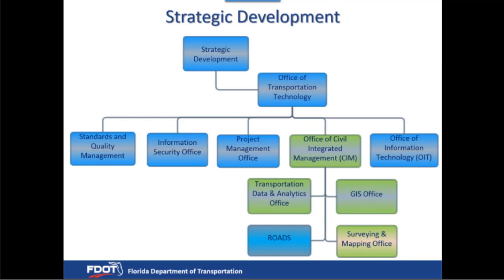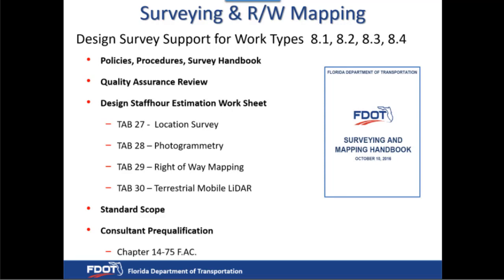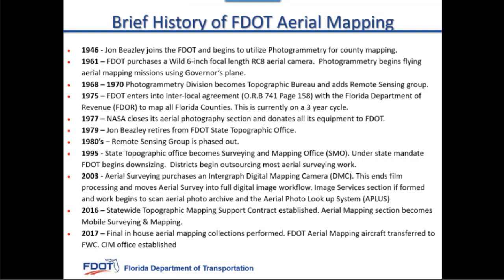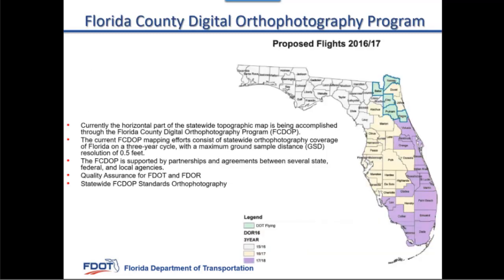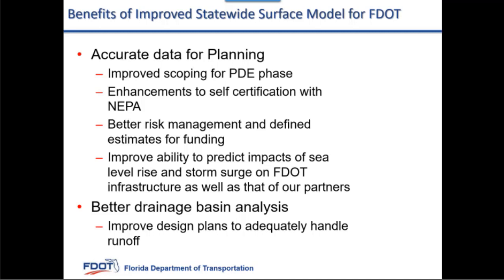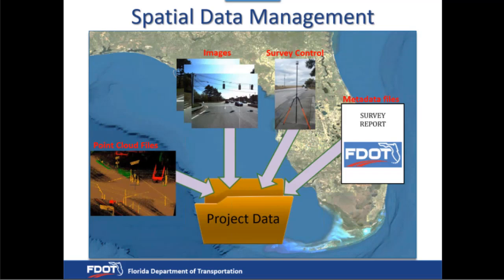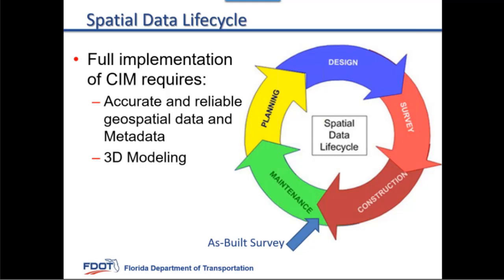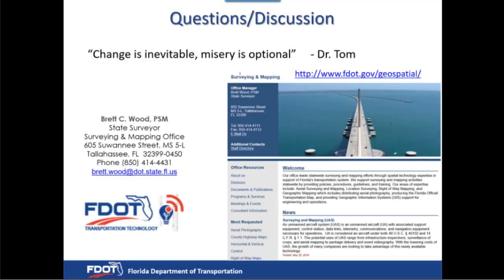Project Management Webinar #15- Survey and Mapping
This webinar is an overview of the FDOT Survey and Mapping Office.